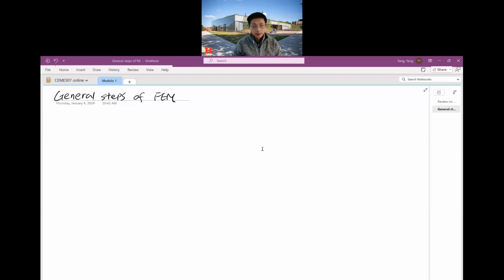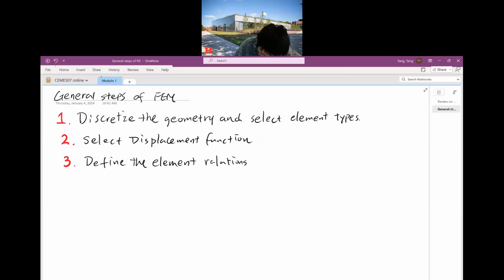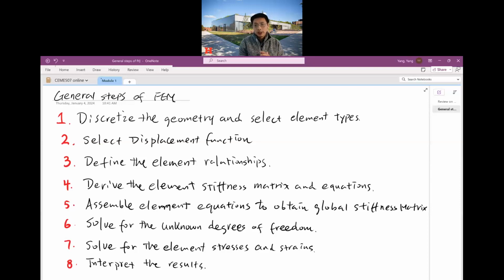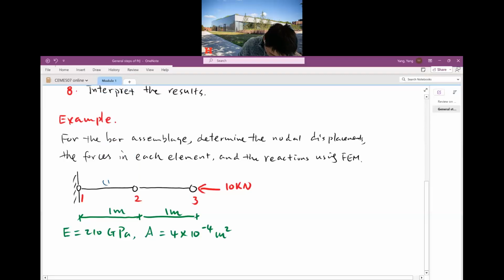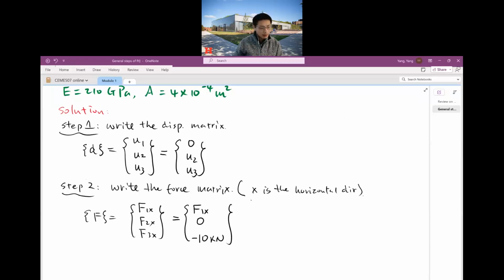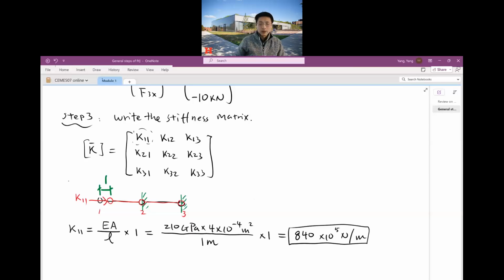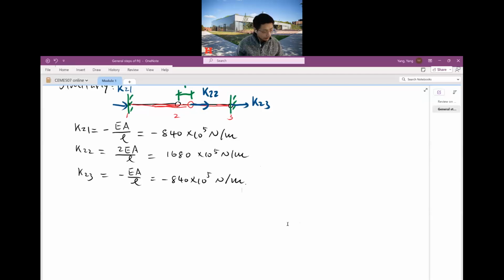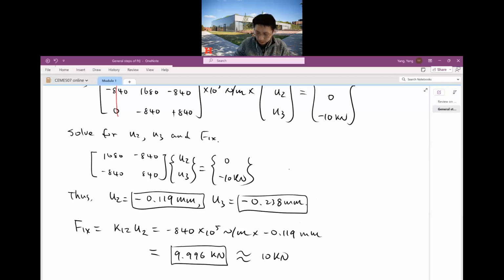General steps of FEM